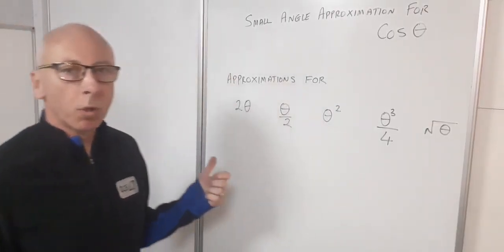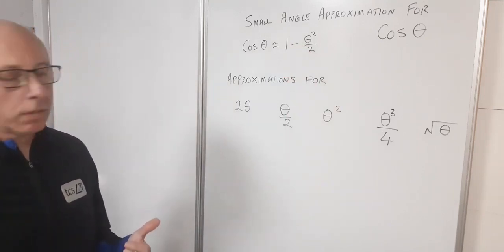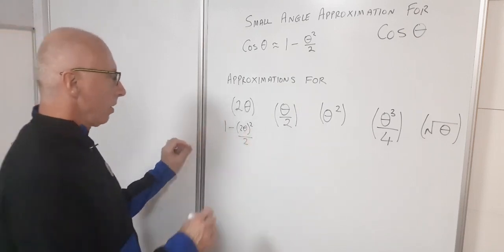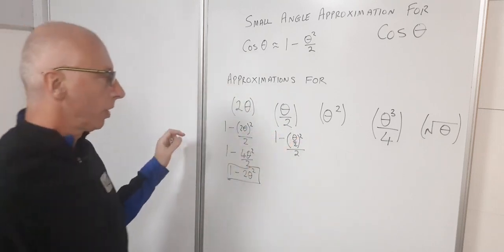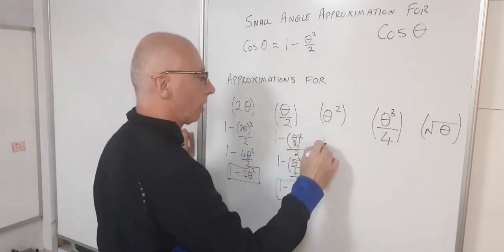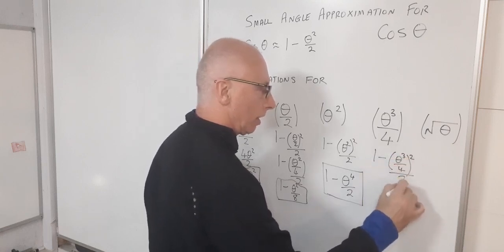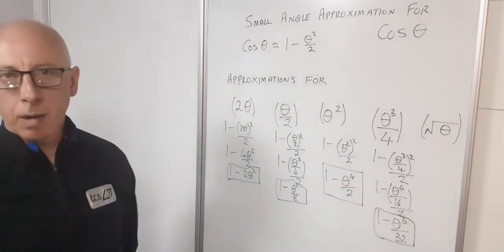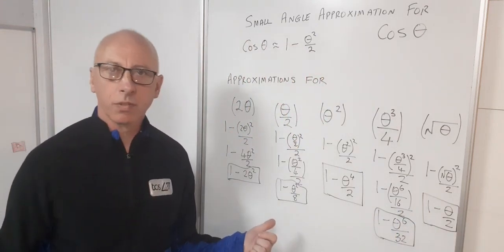Small Angle Approximation for cos(2x)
The small angle approximations for cos(2x) and 4 other examples
AQA A-Level Mathematics
Tuesday 6th June 2023 Question 3